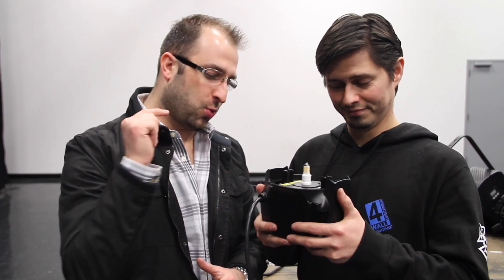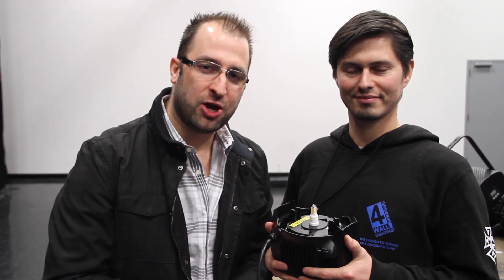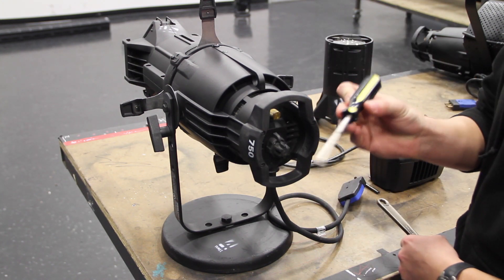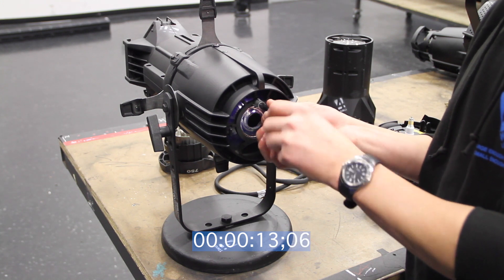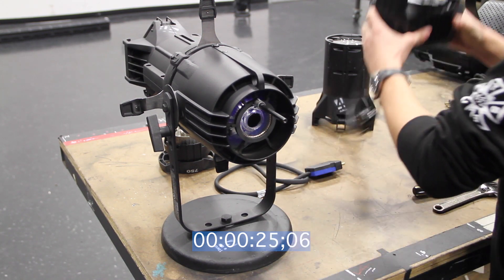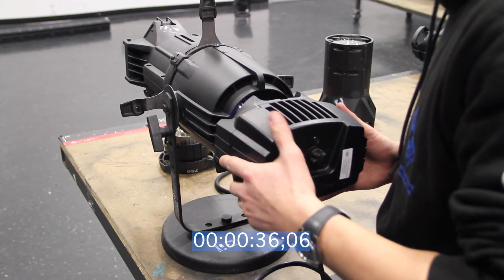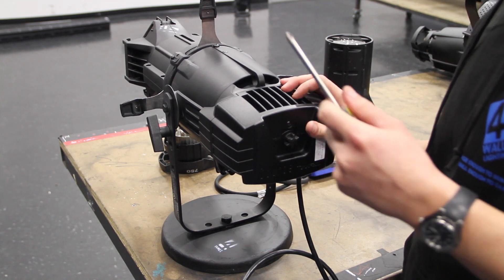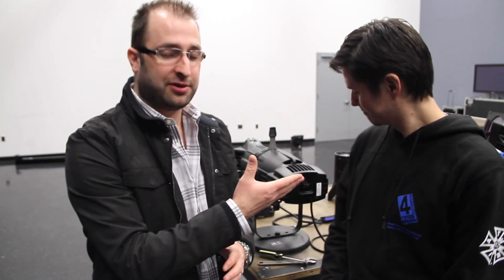How To Install an ETC Source 4WRD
The Source 4WRD is available to purchase

CJ Westcott and Jaime Valencia from 4Wall New York demonstrate how easy it is to install an ETC Source 4WRD!

The Source 4WRD is an attachment that changes your current tungsten fixtures into white-light LED fixtures! Instead of having to worry about what to do with your current fixtures, the attachment simply replaces the existing HPL burner (cap) with the Source 4WRD attachment.